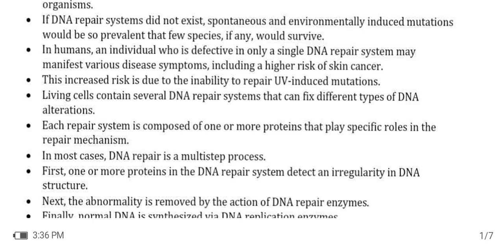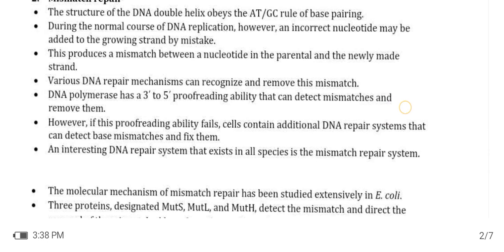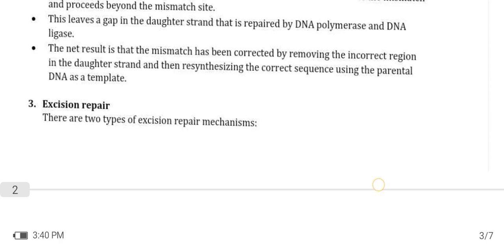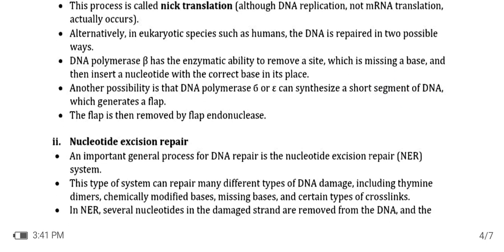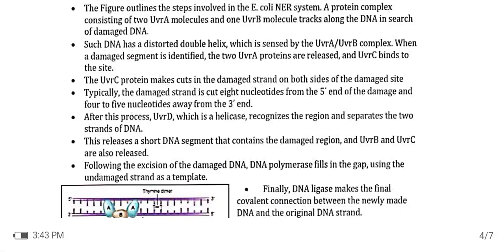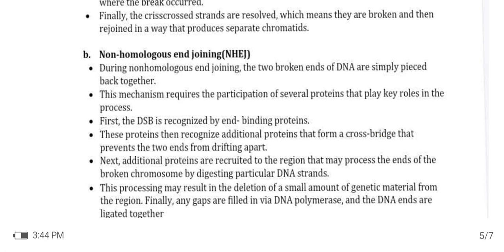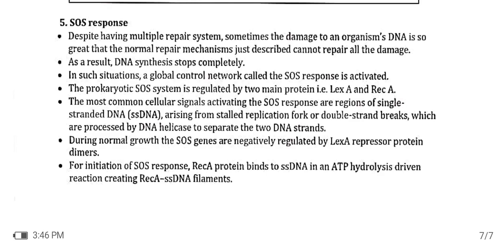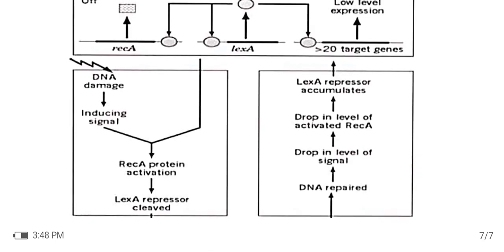DNA repair mechanisms